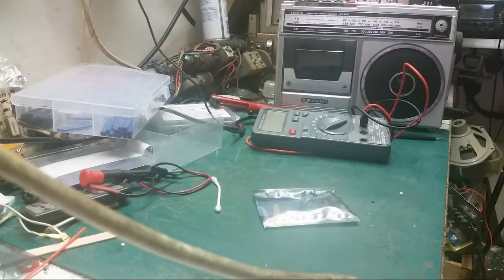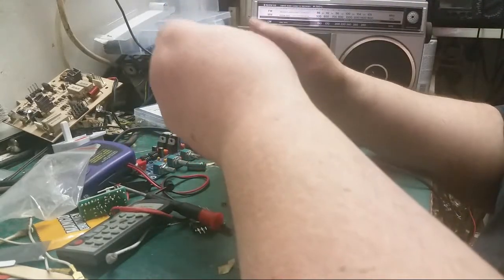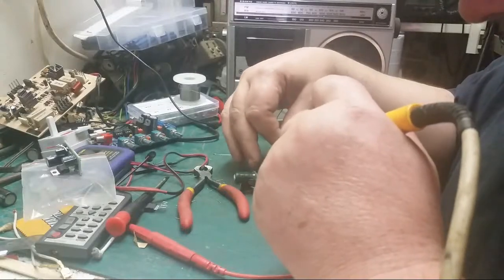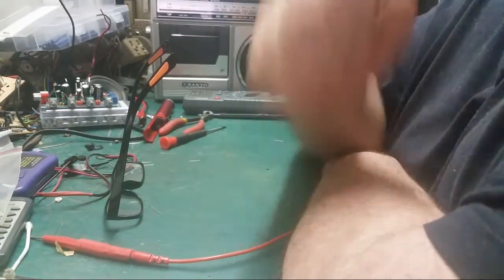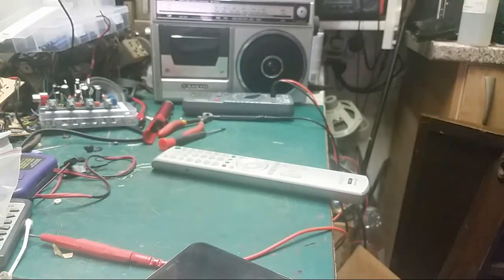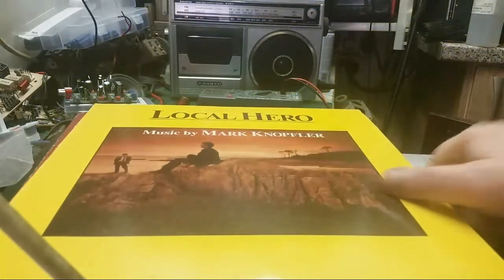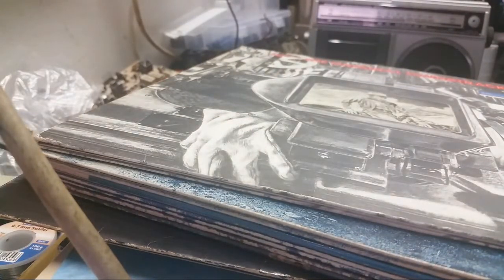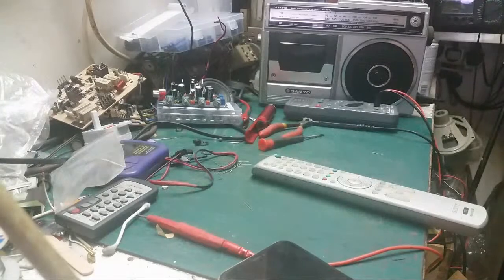Building a miniture Amplifier based on the TDA 2030